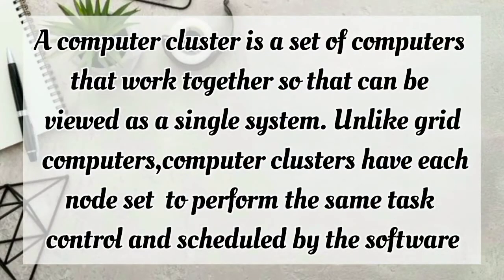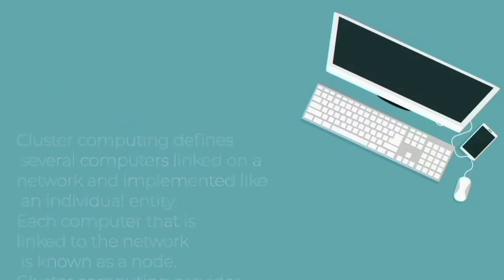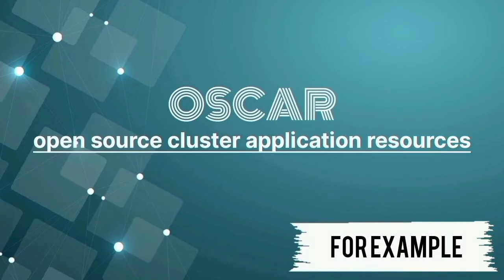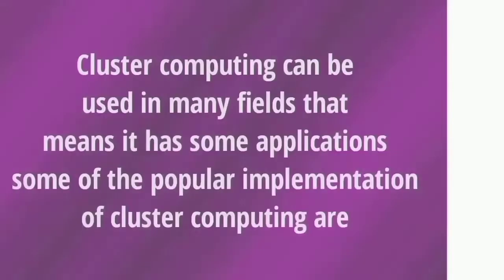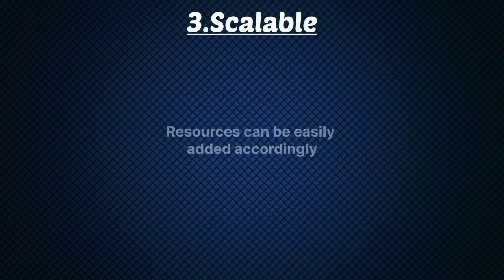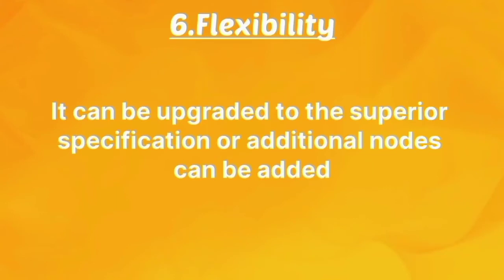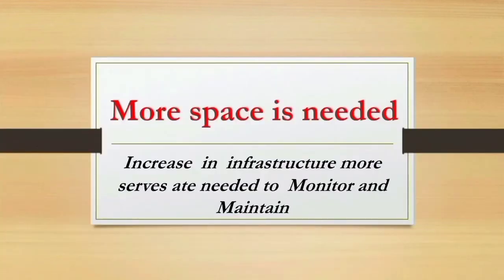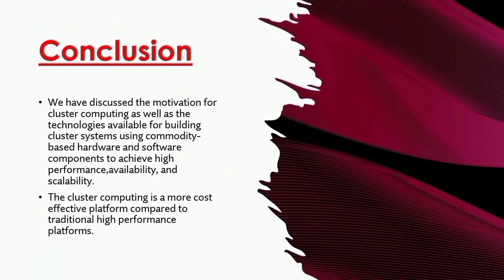R.B.GOTHI JAIN COLLEGE FOR WOMEN - THE POWER OF KNOWLEDGE - Cluster Computing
THE POWER OF KNOWLEDGE
DAY- 22
Topic – CLUSTER COMPUTING